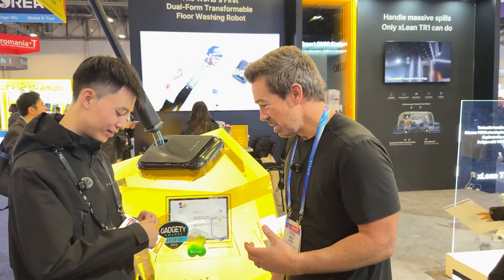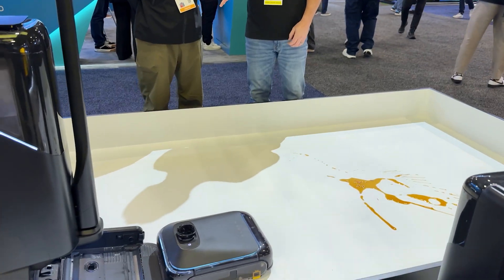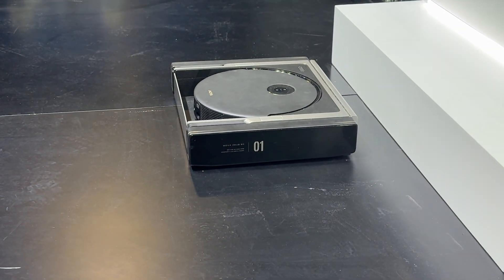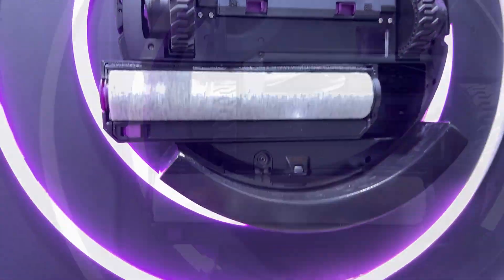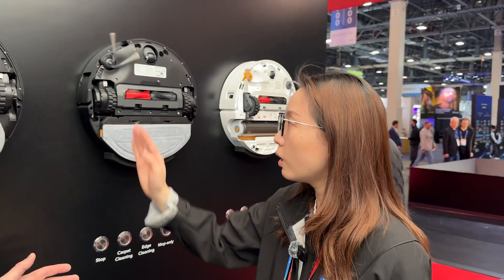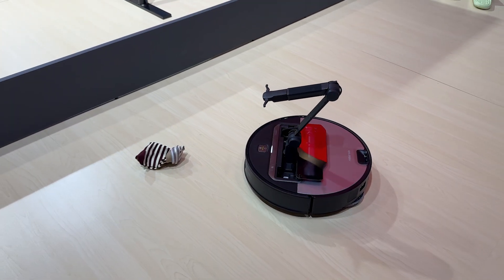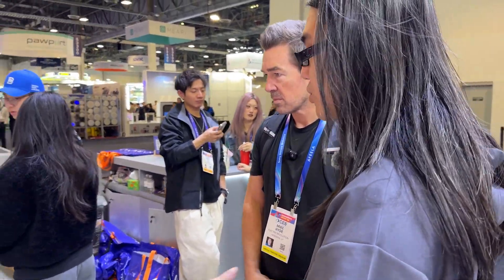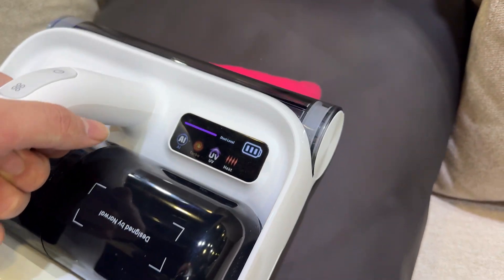Top Robot Vacuums CES 2026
Here's the most advanced AI Robot Vacuums at CES 2026